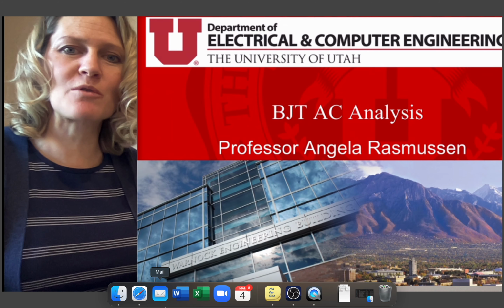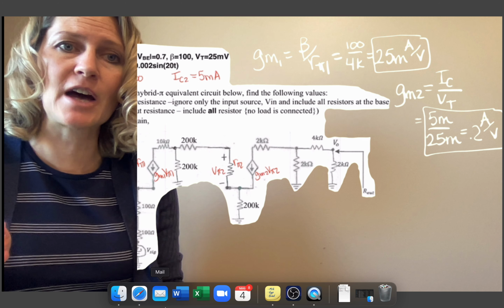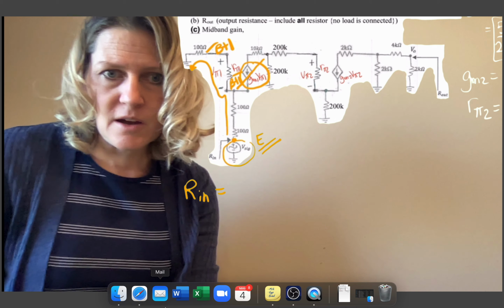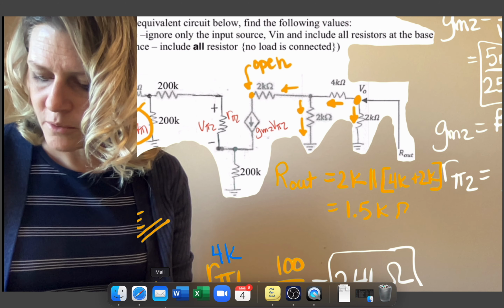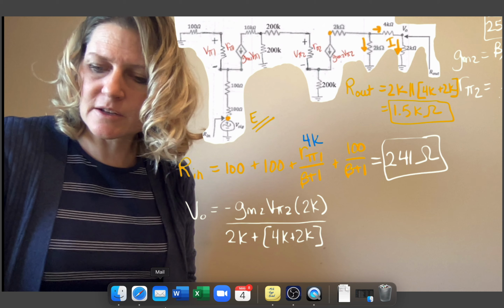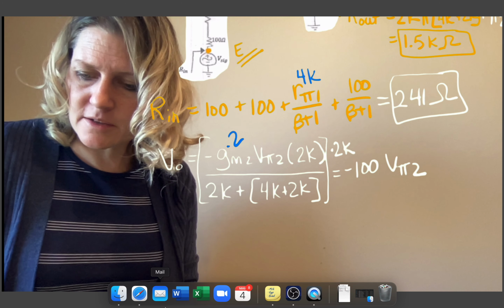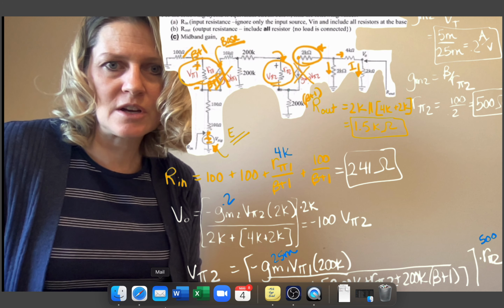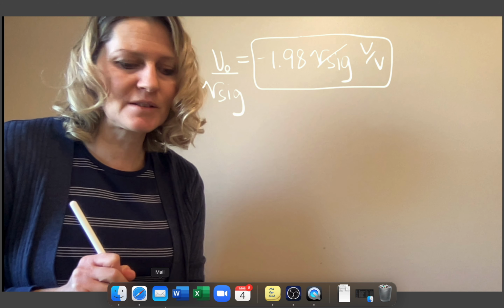BJT AC Analysis